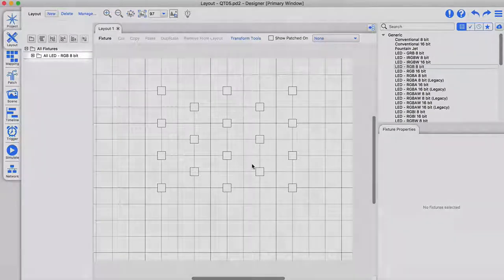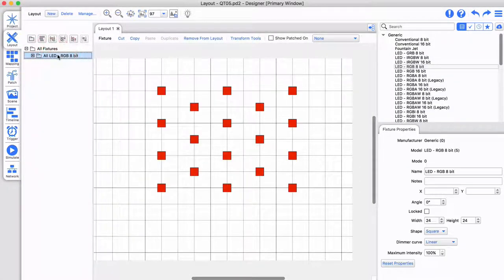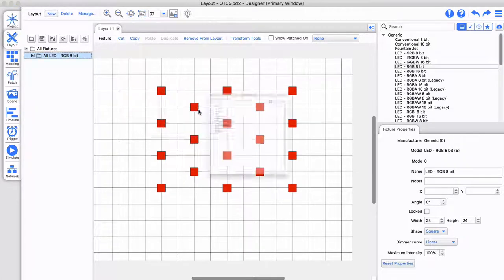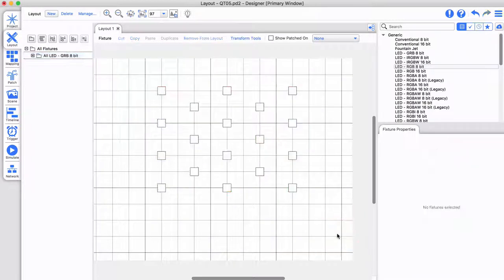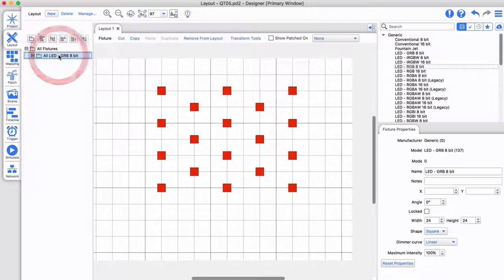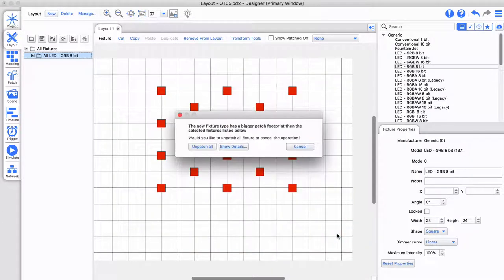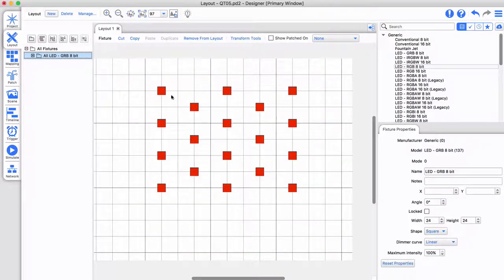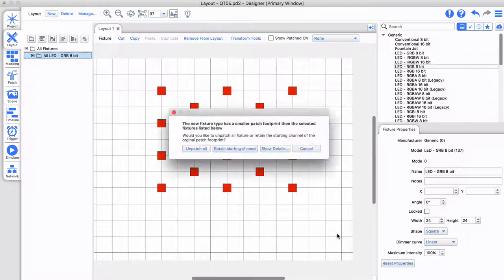Quick Tip #05: Changing Fixtures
Pharos Designer 2 Quick Tip #5: Changing fixtures
Learn to use the Replace Fixture feature